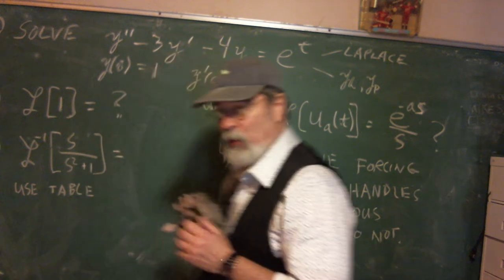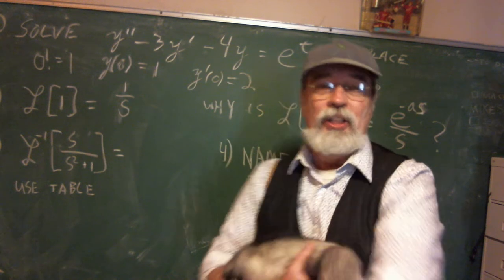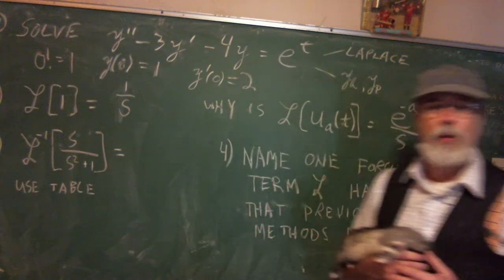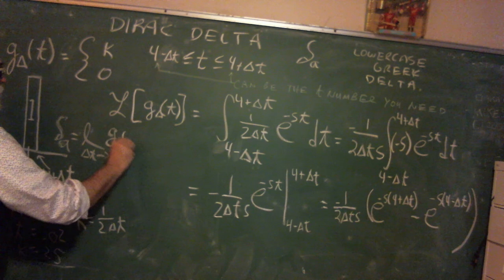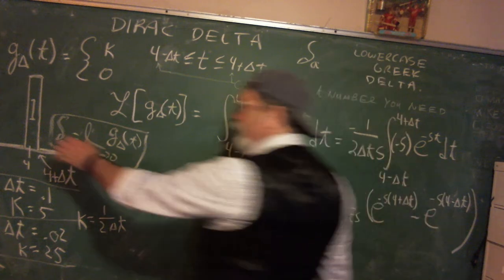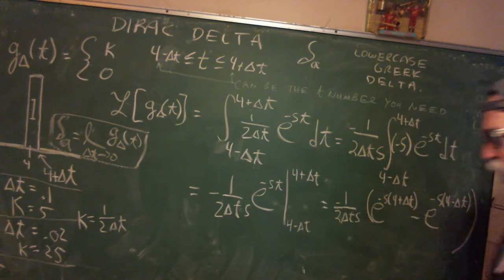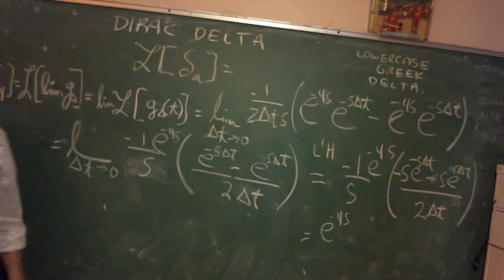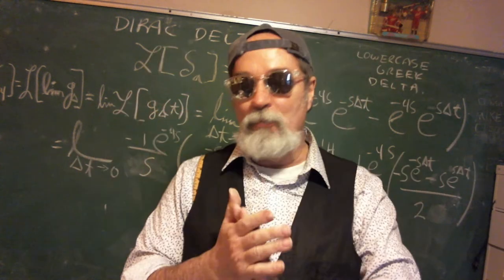241sp20lLaPlace4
Go ahead. Search for a better video on the LaPlace transform of the Dirac delta. Or watch this one. This one has a ferret, a mystery hat and one very cool dude who never says, "sup."